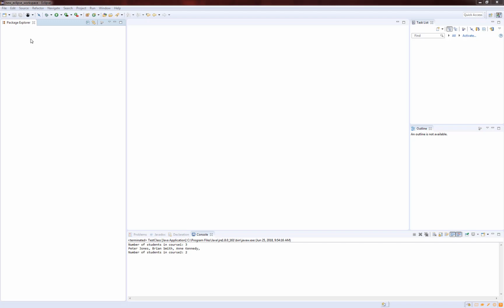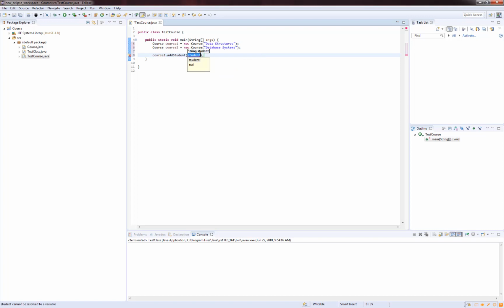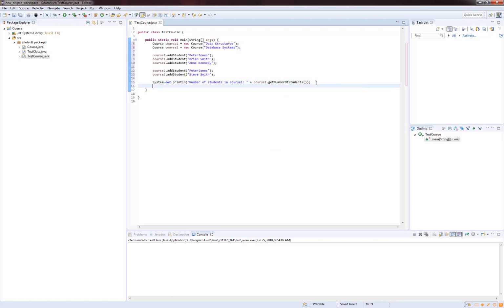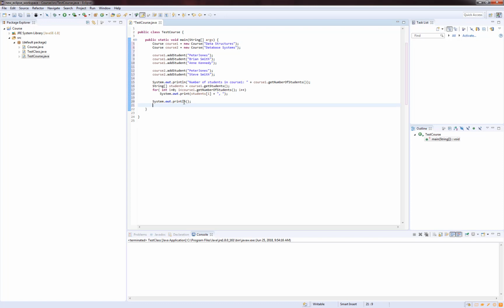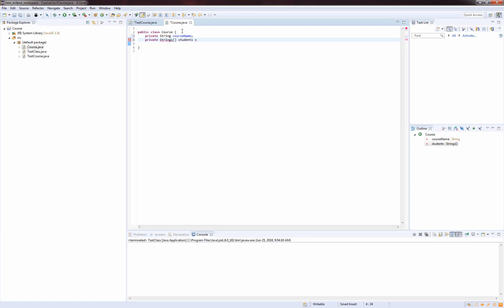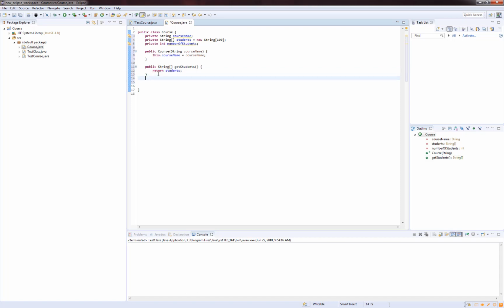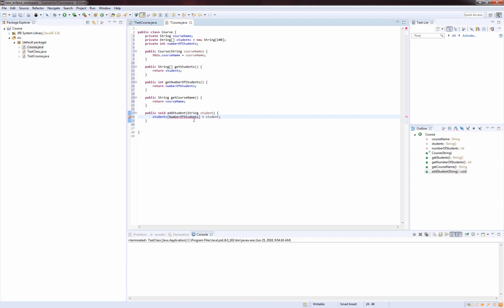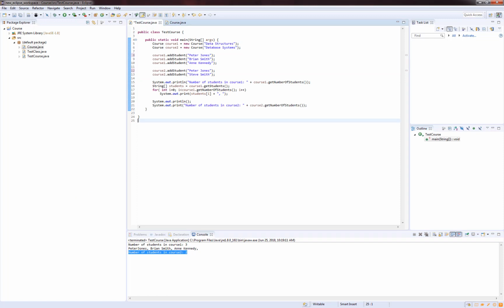NCBC1047_M1_U1_L3_V2